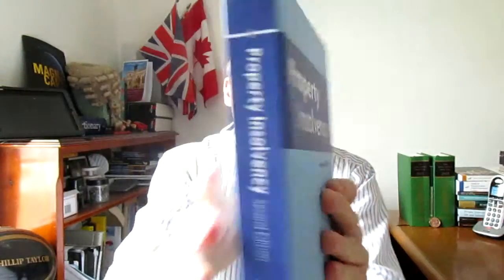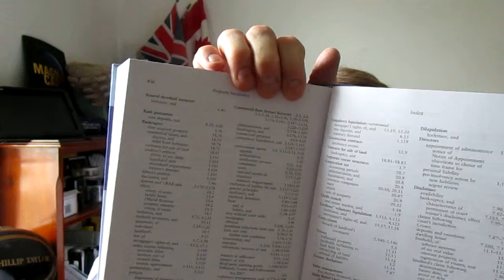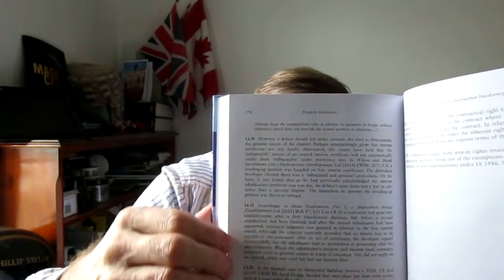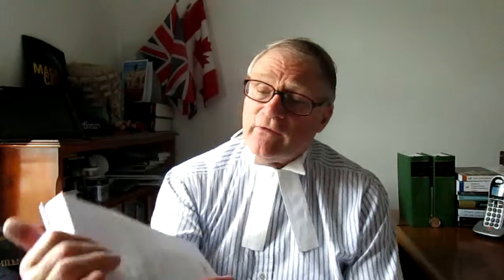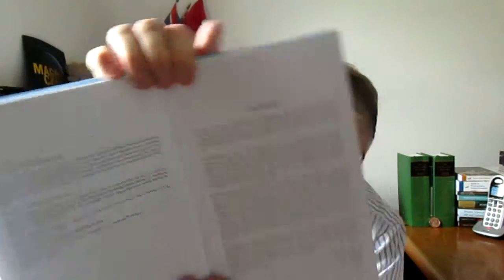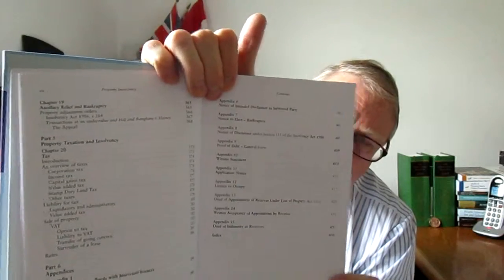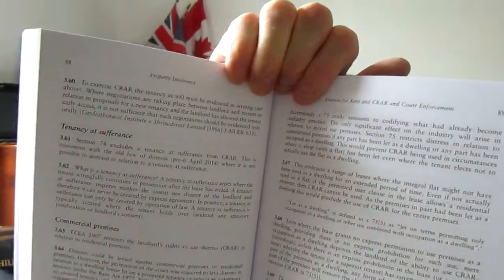Property Insolvency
BOOK REVIEW

2nd edition with CD

By Peter Levaggi and Roger Elford
Also available as an e-book

Jordan Publishing Limited

A USEFUL AND USER-FRIENDLY GUIDE TO THE MODERN LAW RELATING TO PROPERTY INSOLVENCY -- NOW IN A NEW SECOND EDITION WITH ACCOMPANYING CD-ROM

Six years ago when the first edition of this book was published, the world had been plunged into depression described as the biggest financial catastrophe since the Second World War.   Who could have predicted at the time -- as Peter Arden QC remarks in the foreword -- ‘the length and depth of the downturn that ensued and which has affected every sector of the economy.’

As Arden explains, ‘Property Insolvency’ covers the developments that have taken place in matters of property insolvency since the publication of the last edition – and there are plenty of those, including an increase in fixed charge receiverships and a lot more.

The co-authors, each eminent in this field, have aimed, in their words, ‘to give a full account of the modern law relating to property insolvency’ in the wake, we would say, of the recent economic crisis -- and it is debatable as to whether a full recovery is on the way.

In the meantime, as the authors point out, ‘the current issues involving property insolvency ‘have reached a level of complexity that has never been seen before.’  Fortunately, practitioners seeking to navigate their way through this maelstrom, will get a hefty helping hand from this book, which covers a wide spectrum of property insolvency issues and problems in a single volume, backed up by illustrative case studies throughout.

Recently published by Jordan’s, the book is divided into six parts and twenty chapters. Following a useful historical perspective in the introduction, the book deals in detail with tenant’s insolvency in Part I, touching on every conceivable issue and contingency that can and does pertain to leaseholder liability for rent and other obligations under a lease, including the CRAR (Commercial Rent Arrears Recovery).

Parts 2 and 3 deal with freeholder/landlord insolvency and mortgagees and receivers.  And in Parts 4 and 5, property assets, personal insolvency, as well as insolvency and property taxation are covered in considerable depth.

The book offers clear detailed, yet succinct analyses of the legalities and the processes and procedures pertaining to property insolvency, with references to the relevant case law throughout.

The authors and their contributors have certainly succeeded in their aim of providing a comprehensive and practical guide to this area of law and its legal mechanisms.

Written in a straightforward, accessible style, this is a book which largely de-mystifies much that is mystifying in property insolvency.  It is therefore a friend in need to property and insolvency professionals, notably lawyers -- whether experienced or novice -- grappling with property insolvency issues on behalf of clients.

And speaking of busy professionals, this book is well organized and easy to use – an important factor when you’re under pressure.  The twelve-page table of contents lists in detail every topic and sub-topic covered, making it easier for the reader to look things up.

With numbered paragraphs throughout, an index at the back and fifteen appendices containing the relevant forms, (also accessible on the accompanying CD-ROM) the book functions as a practical tool for anyone involved with the thorny problems thrown up by property insolvency matters.  All those professionally involved in this area of law should get a copy.

The publication date is cited as at March 2015.